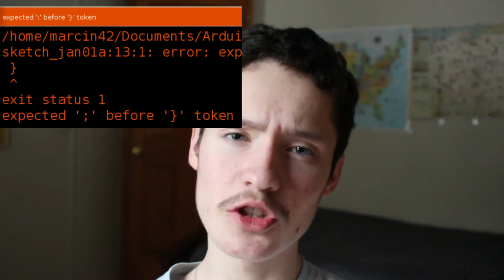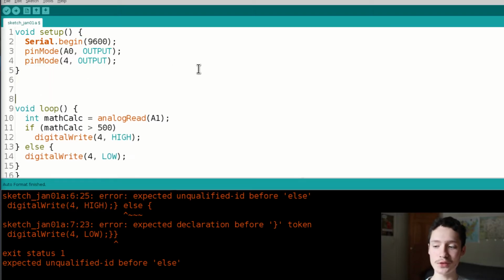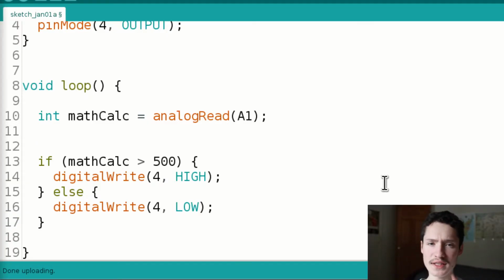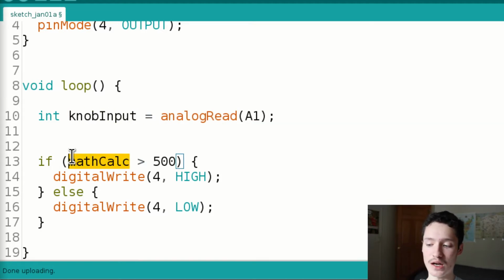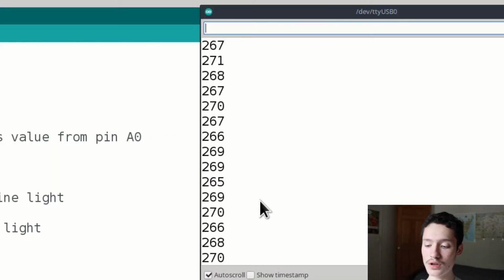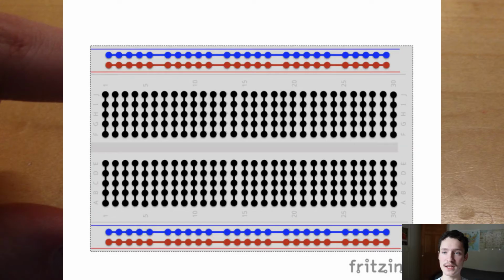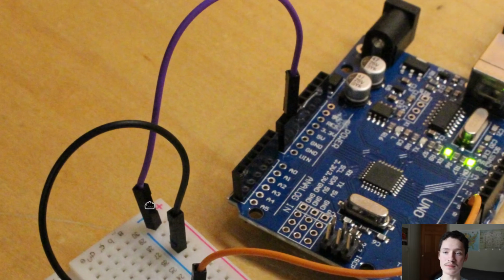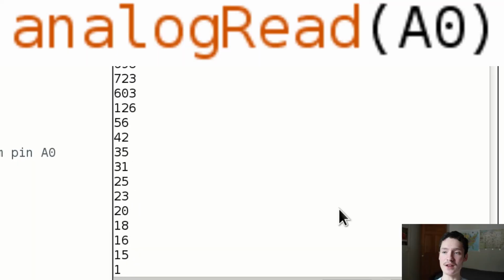Arduino Fest Advice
Some tips on how to rock coding and wiring your projects!